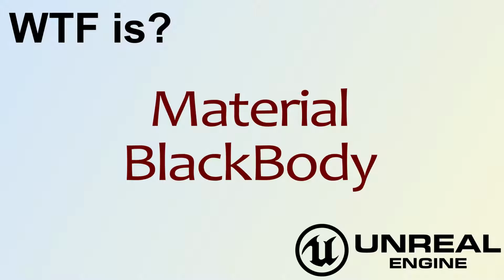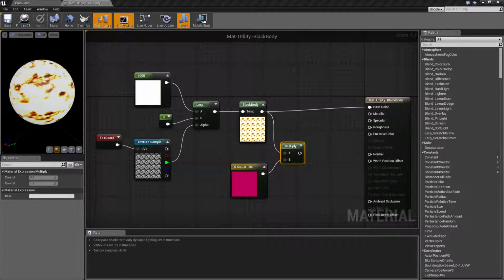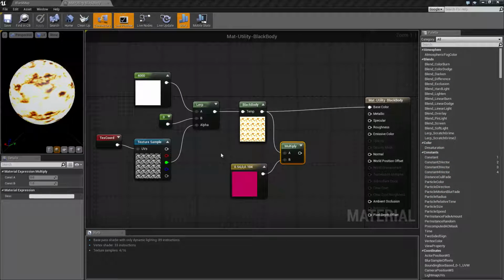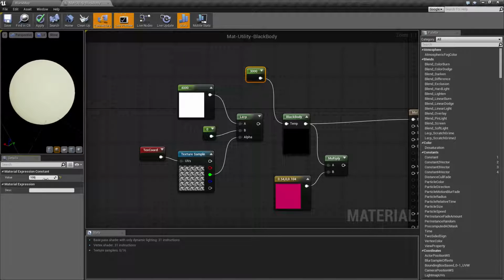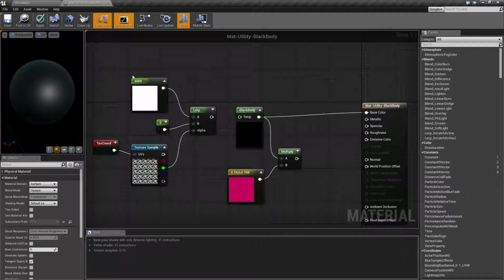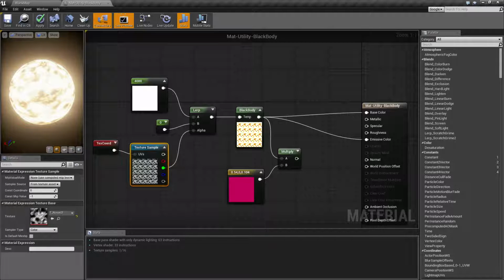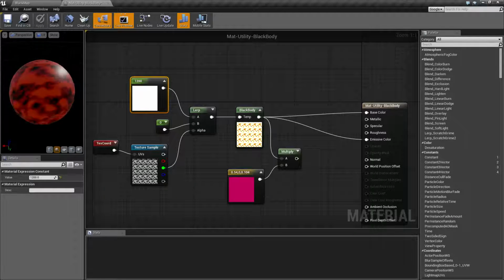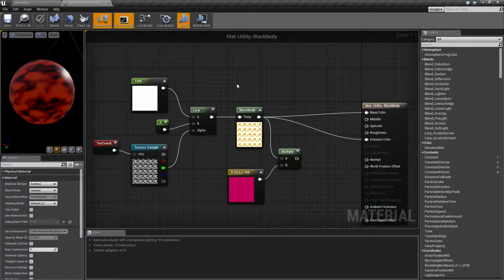WTF Is? Material - BlackBody in Unreal Engine 4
What is the Material: Black Body Node in Unreal Engine 4